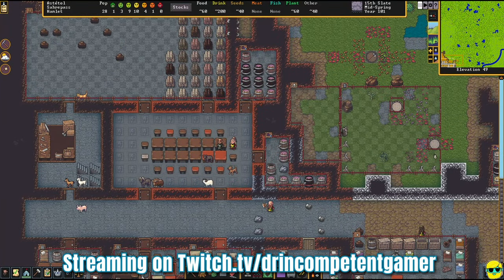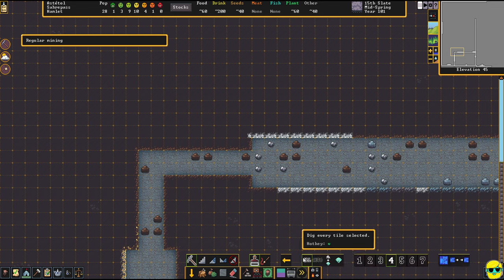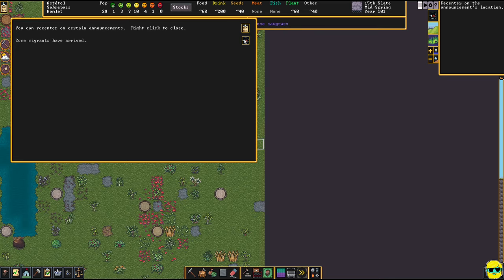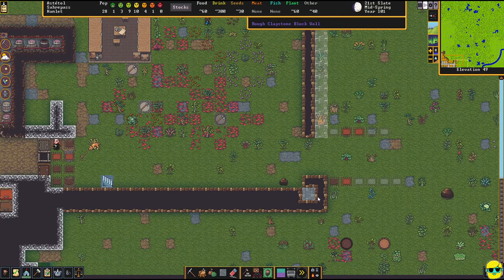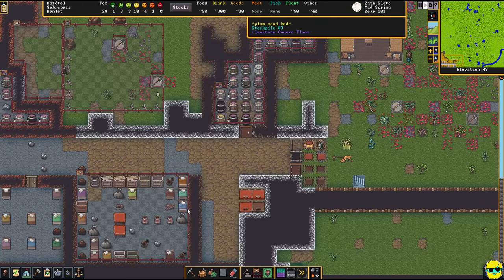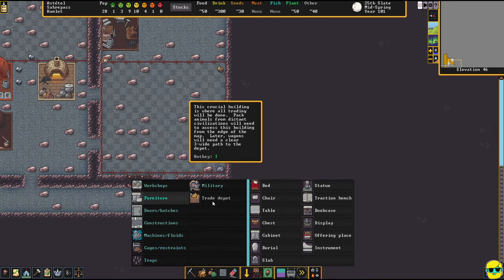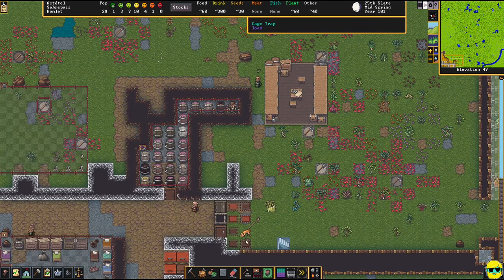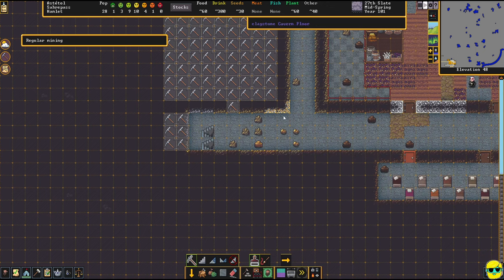Dwarf Fortress | 2023 Guide for Complete Beginners | Episode 8 | Auto-Mining, and the Insane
Dwarf Fortress is one of the most iconic and wonderful games ever made. It has been transported to Steam with new controls, UI, tilesets, and more. I have been playing Dwarf Fortress for over 10 years and always love firing up a new fort. Dwarf Fortress is a joy to play, but can be daunting at first, as there are many systems and mechanics to learn. In this complete beginners guide to Dwarf Fortress, I will explain to you the basics from the ground up by starting a brand new fort so you can watch and even play along. I will explain the controls, the UI, the mechanics, how to build, mine, craft, decorate, navigate the map, and survive. I detail my thought process, sharing tips and tricks along the way but I spoil nothing about the game. I don't force a particular path or tell you to min/max, but rather help by providing the fundamentals so you can enjoy Dwarf Fortress at your own pace. If you are thinking of buying the game and want to see early gameplay, or have purchased Dwarf Fortress but would like some pointers on the basics and the Steam version, this is the guide for you!

Come learn to play Dwarf Fortress!

🎬Try Restream.io to multi-stream to YouTube, Twitch, Facebook, and TikTok and expand your reach and audience exponentially. I use Restream and love it.